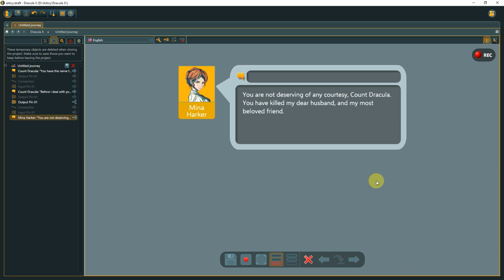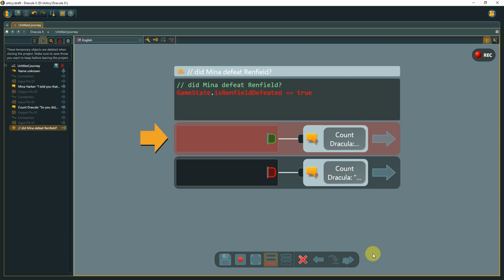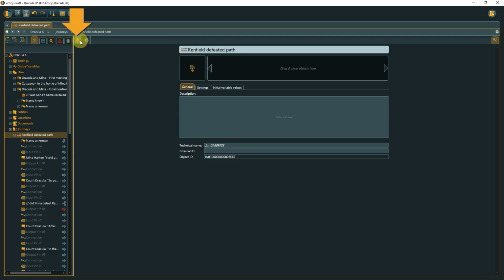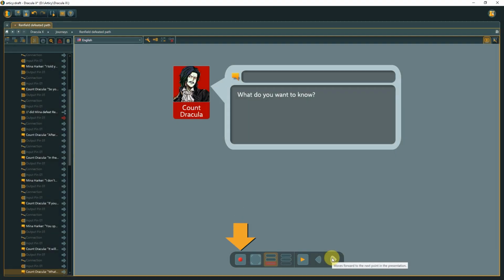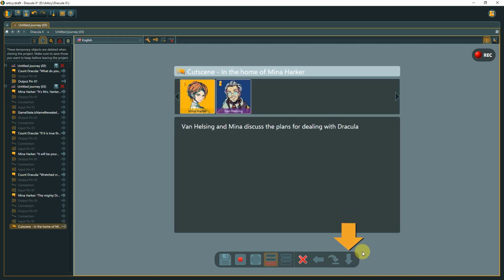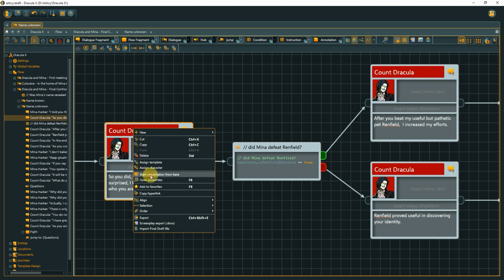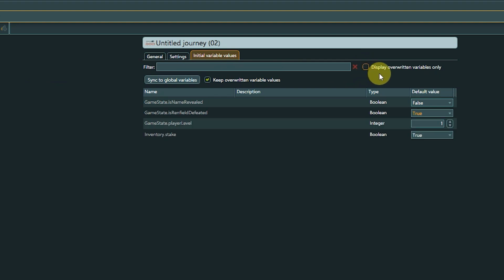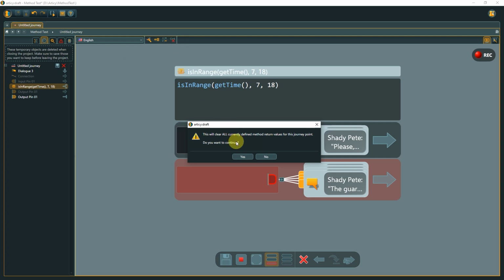articy:draft X Basics - Presentation View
The presentation view lets you experience your story flow in a PowerPoint-like presentation, with each slide representing a node, branching point or connection.

If you want to follow the series in text form check the blog post

The articy:draft X Basics series is a collection of videos covering the fundamentals of articy:draft, meant to get you ready to tackle your very first project. Tailored to all of you who are just now starting out with articy:draft, or simply want to revisit some of the core functions of your favorite narrative design tool.

Content:
00:00 Intro
00:09 The Presentation View
00:51 Navigating the presentation view
03:06 Record mode and journeys
05:11 Skip step
06:22 Settings
07:10 Variable states
09:04 Error highlighting
09:33 Methods